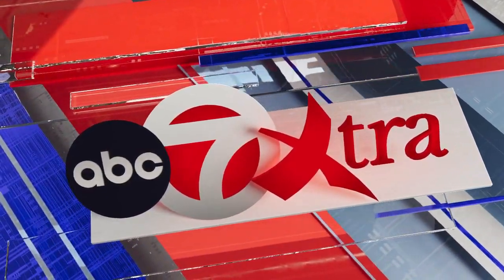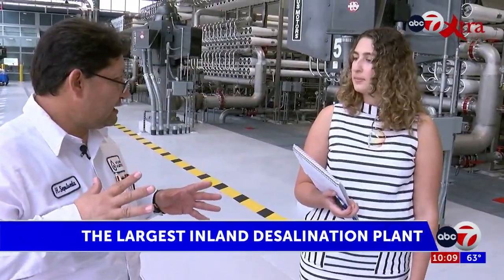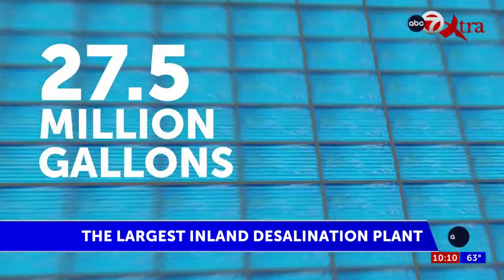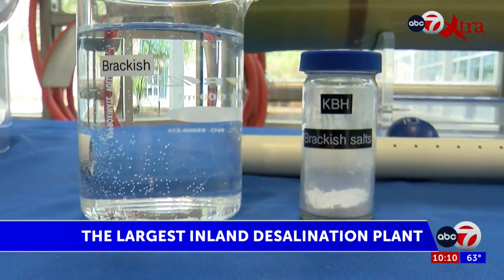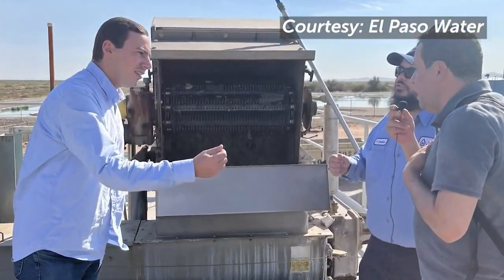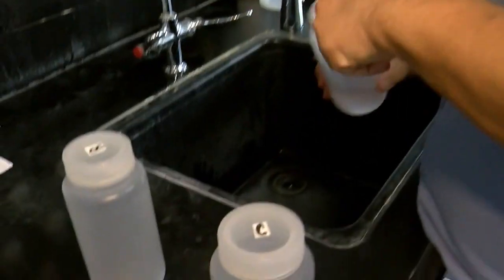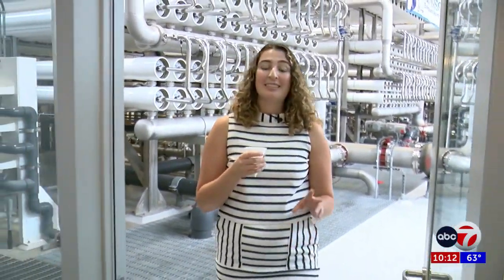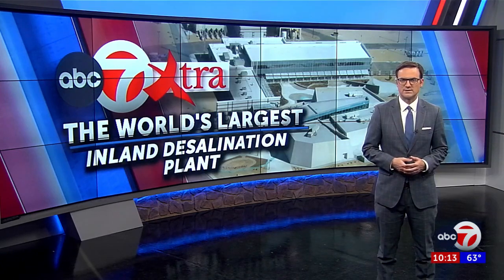The world’s largest inland desalination plant is right here in El Paso